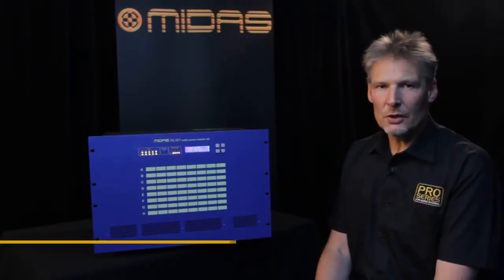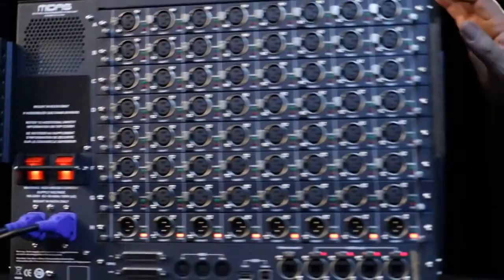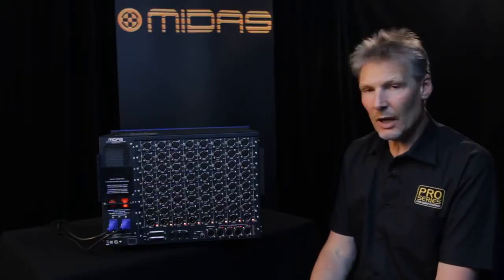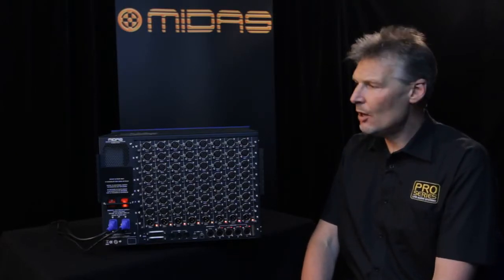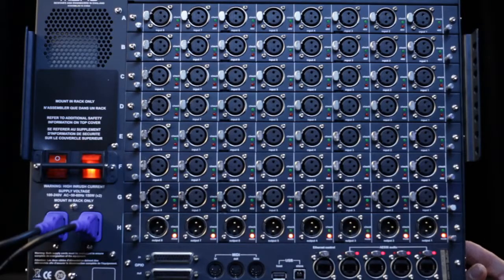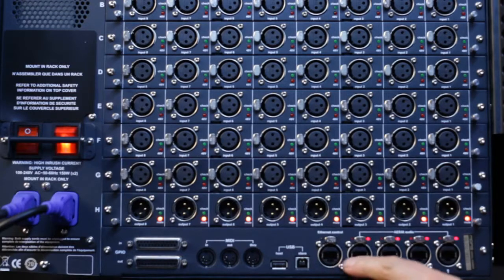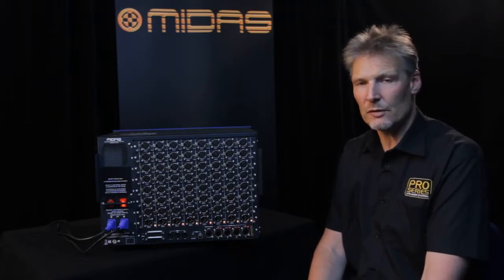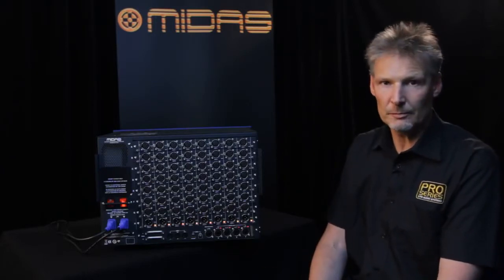MIDAS обзор системного модуля Digital DL351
64 входа
64 выхода